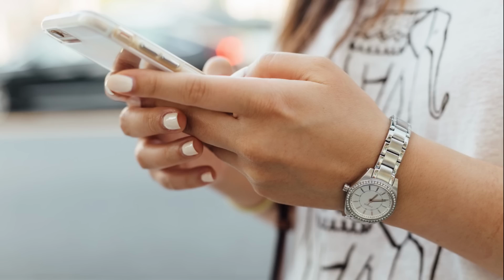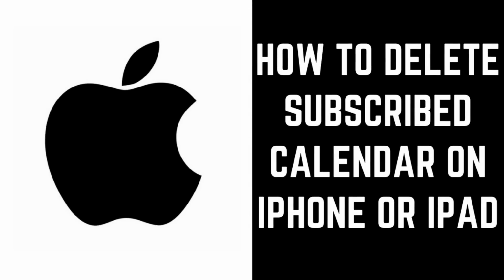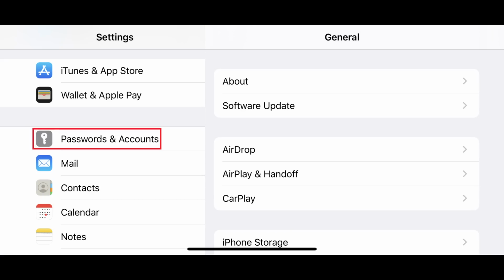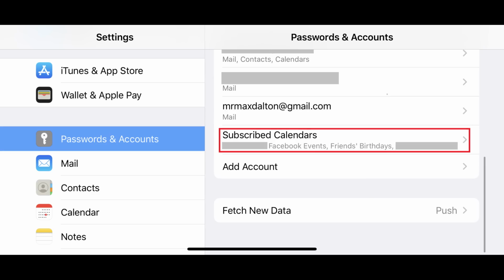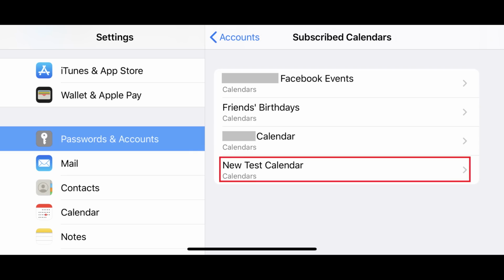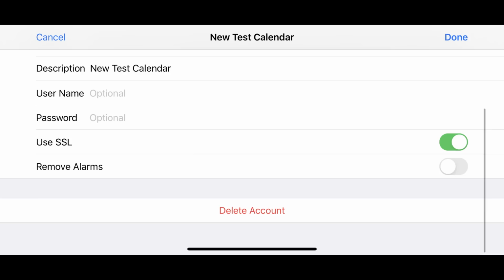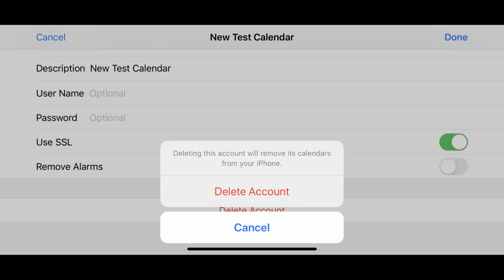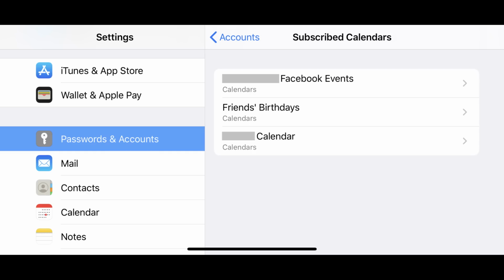How to Delete Subscribed Calendar on iPhone or iPad (iOS 13 and iPadOS 13 and Earlier)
Check out other great iPhone tutorials:
How to See Which Apps Are Tracking Your Activity on iPhone or iPad
How to Create a Recovery Key Key for iPhone or iPad

Timestamp:
Steps to Delete Subscribed Calendar on iPhone or iPad: 0:36

Video Transcript:
Adding a subscribed calendar to your iPhone or iPad is a great way to add a shared calendar from somewhere else, such as a school calendar, a work calendar, or a family calendar.

Step 1. Tap to launch the "Settings" app on your iPhone or iPad. The Settings screen appears.

Step 2. Scroll down the Settings menu, and then tap "Passwords and Accounts" in the menu. The Passwords and Accounts screen is displayed.

Step 4. The information screen for that specific calendar is displayed.

Step 5. Scroll down to the bottom of this screen, and then tap "Delete Account." A menu flys up from the bottom of the screen notifying you that deleting this account will remove its calendars from your iPhone or iPad. Tap "Delete Account" again. Additionally, all of that information will be automatically removed from your iPhone or iPad calendar.